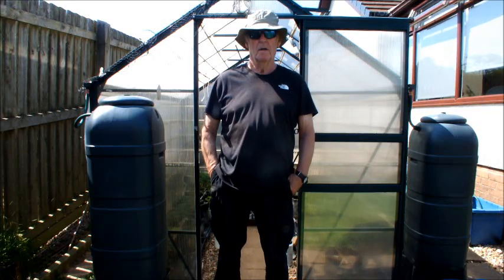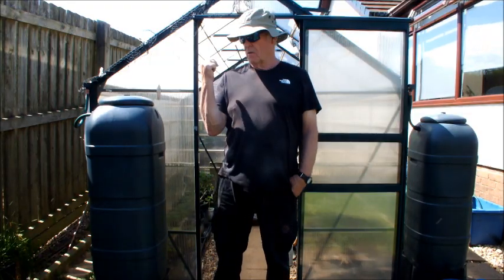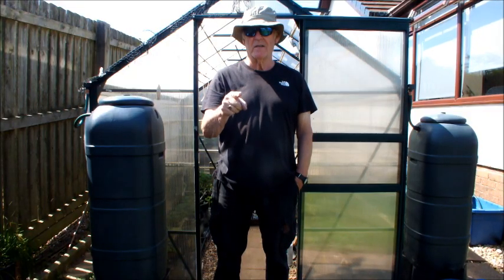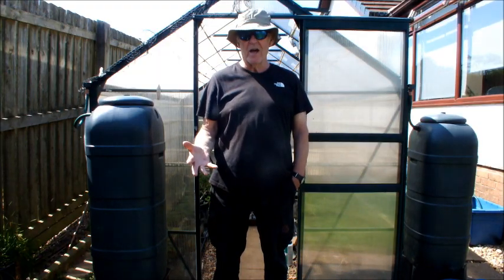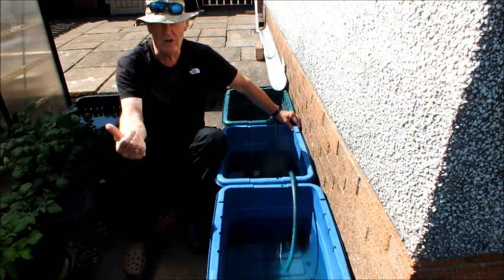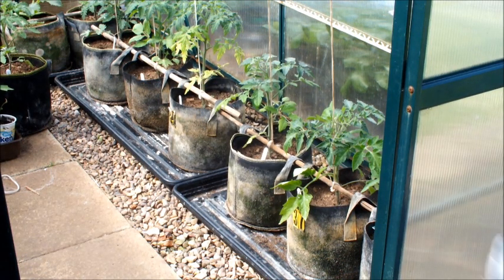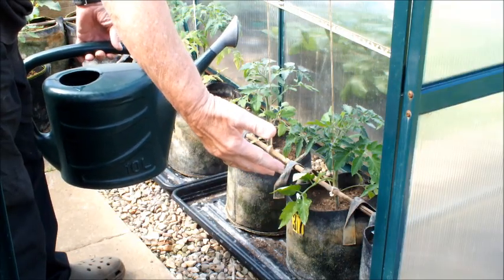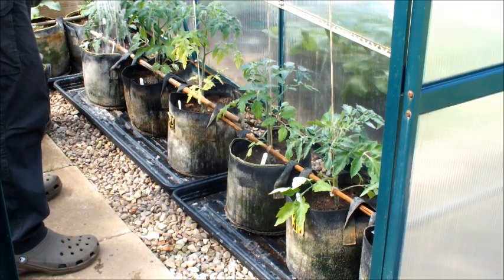Driest start to spring since 1956 due to below average rainfall & the sunniest April on record.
We are experiencing  the driest start to spring since 1956 due to below-average rainfall and the sunniest April on record. Water companies are scrambling to save water as the Environment Agency warns of a "medium" risk of drought this summer. While hosepipe bans are not currently planned, the agency said curbs could be introduced in the coming months if dry conditions continue. The warning comes ahead of a meeting of the government's national drought group. This is how I try to stay ahead of the game by having a rain water collection system ready and waiting, and in the mean time, I recycle bath water.